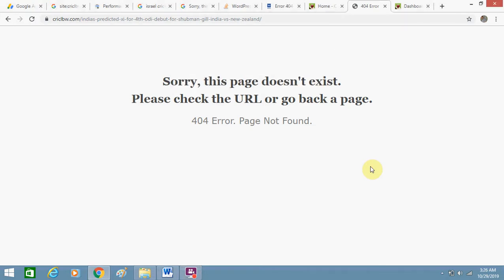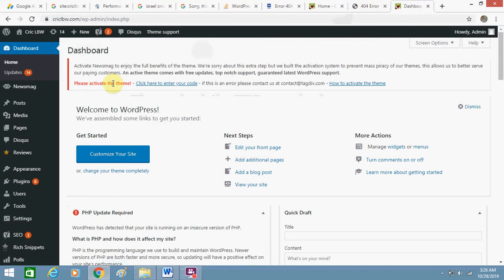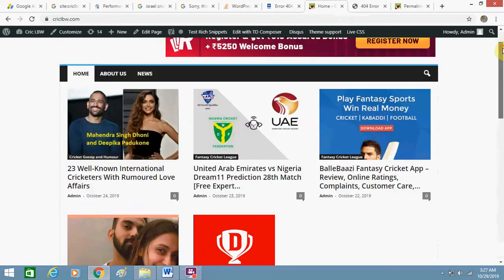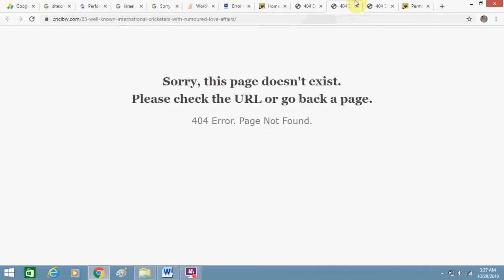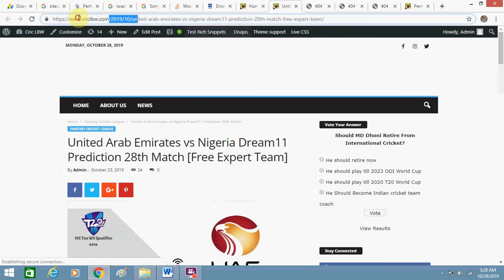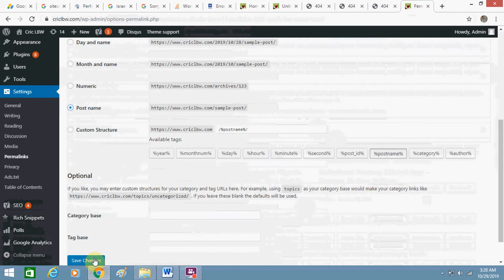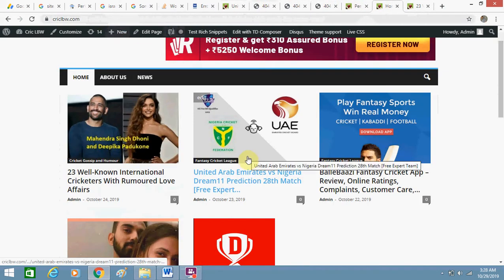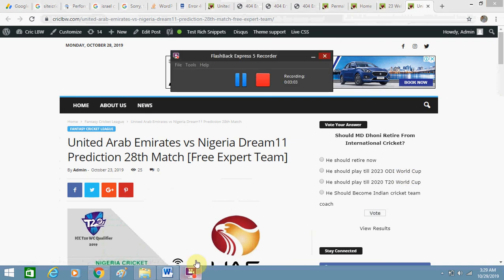404 Error. Page Not Found. After Changing .htaccess File [Solution]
After changing .htaccess file in the public sector under File Manager, when I am opening any web page or post of my website, I am getting following error message

Sorry, this page doesn't exist.
Please check the URL or go back a page.
404 Error. Page Not Found.
In this video tutorial, I am showing the solution of this problem with the legitimate way.